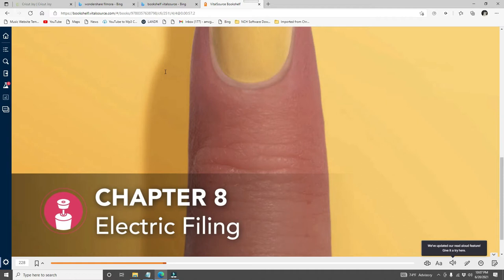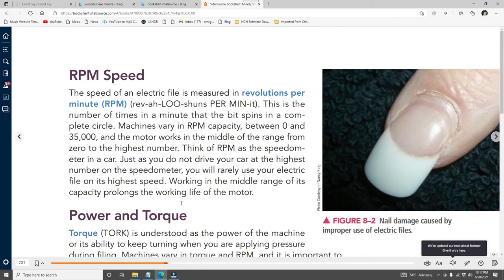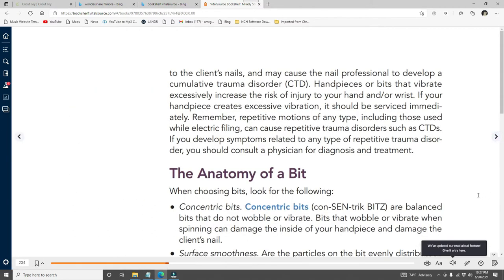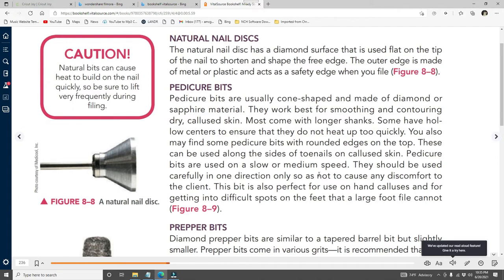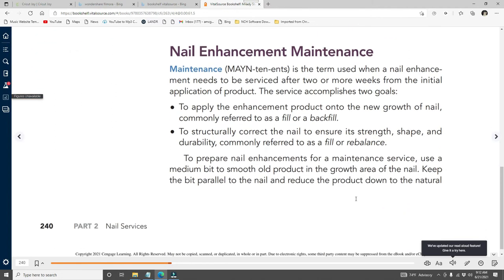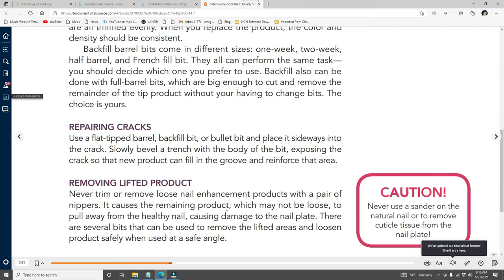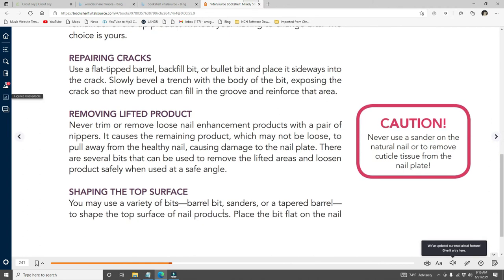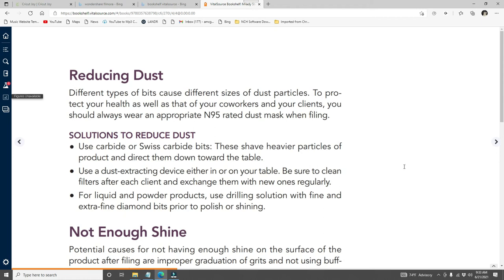MILADY NAIL TECHNOLOGY 8th Edition Chapter 8 Electric Filing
Hit the thumbs up for the 1x, Comment and Subscribe if you are new to my channel!! if you are wanting to collab with me you can reach me by any of the social media platforms below.

Products used!!!